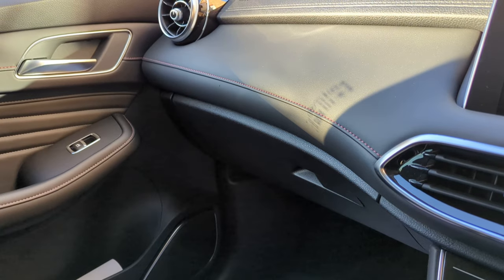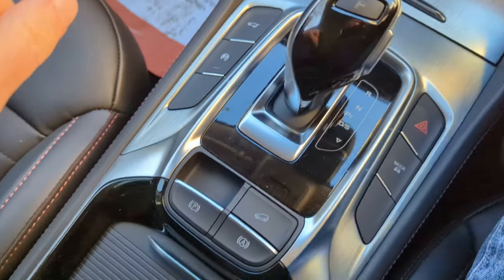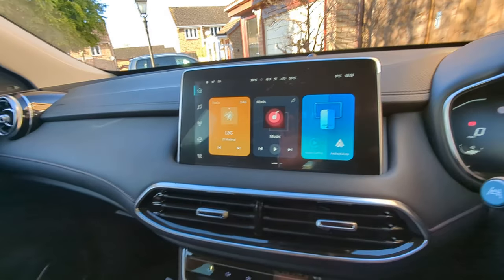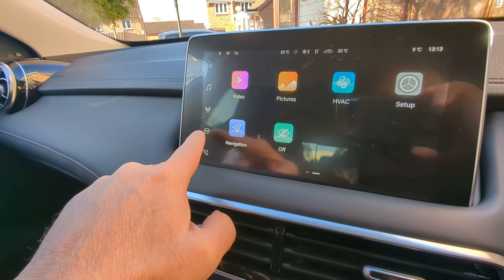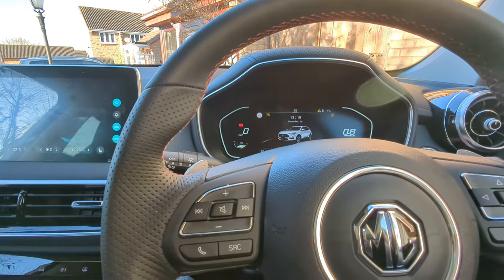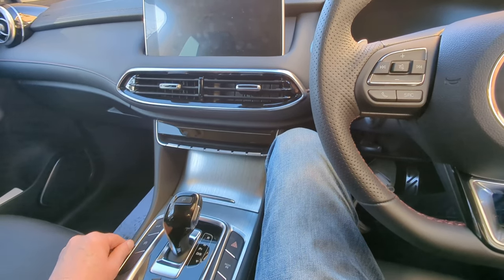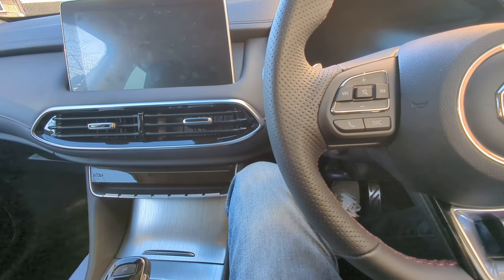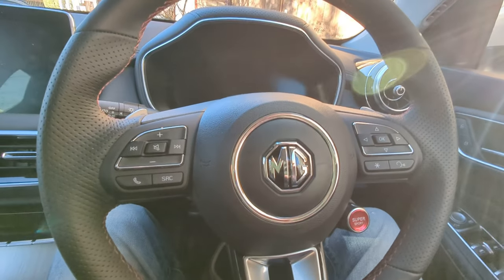MG HS DCT Trophy automatic pearl white owners review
mini review of the mg HS trophy petrol dct refreshed styling 2023 / 2024